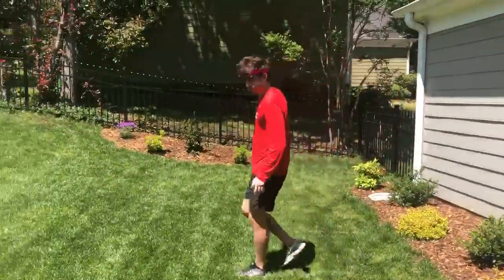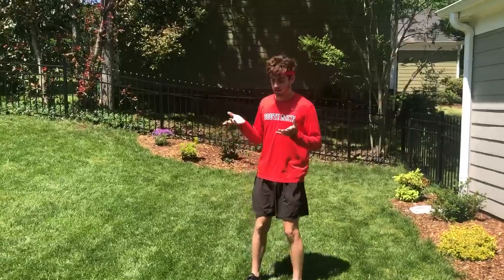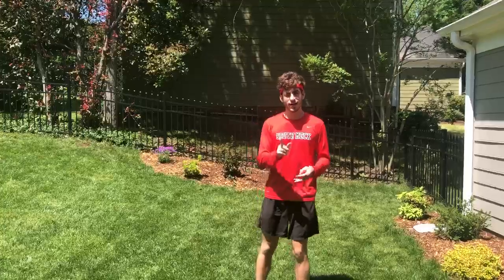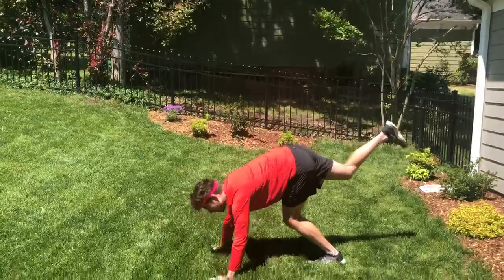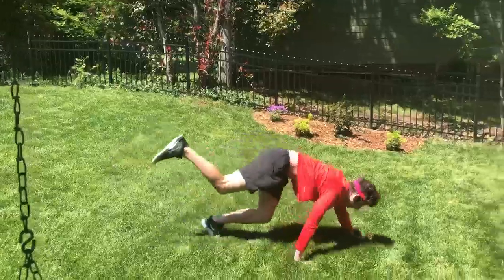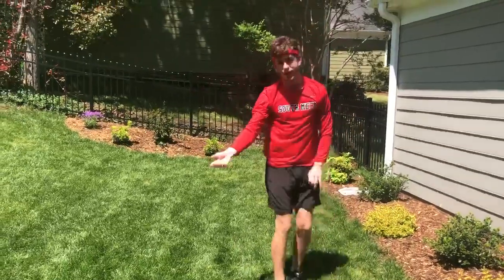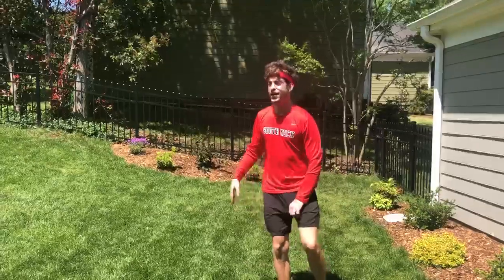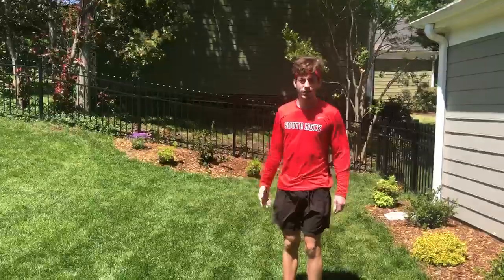4/21 Lame Dog Walk